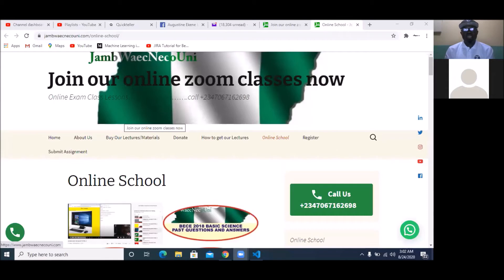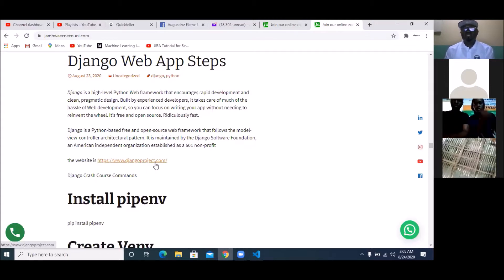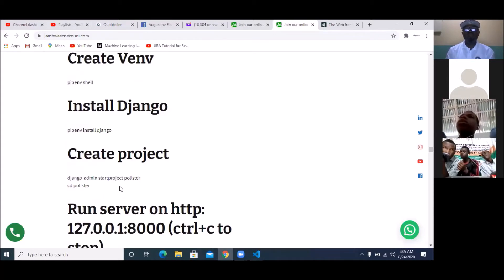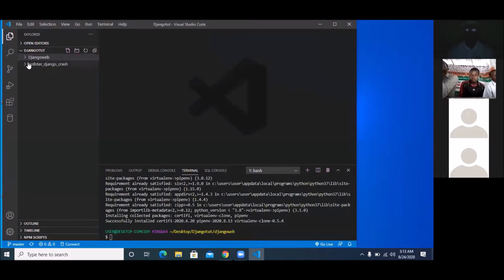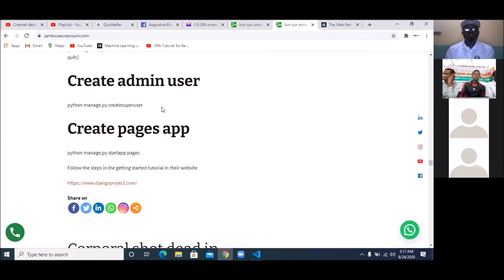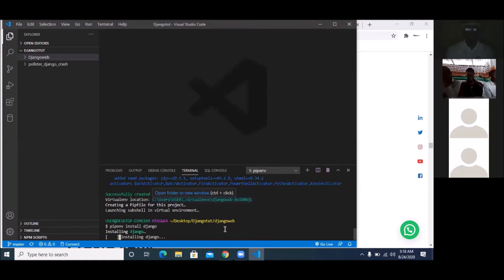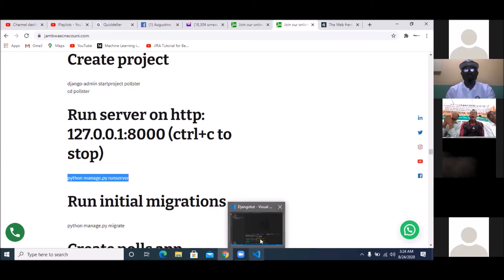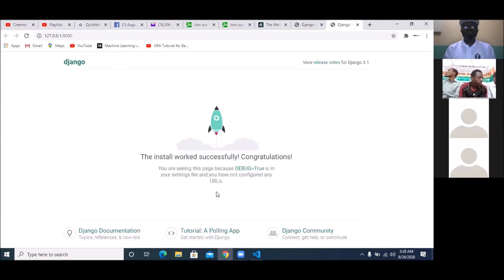DEVELOPING WEB APPLICATION USING JANGO BY AUGUSTINE EKENE EMEKA TCLASSIFIED COM